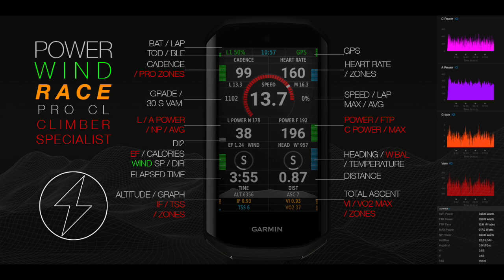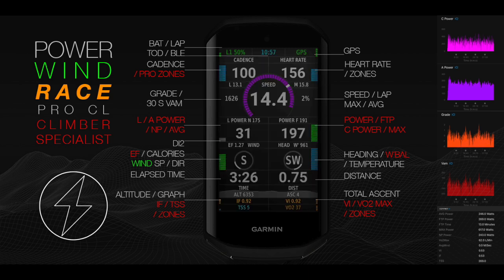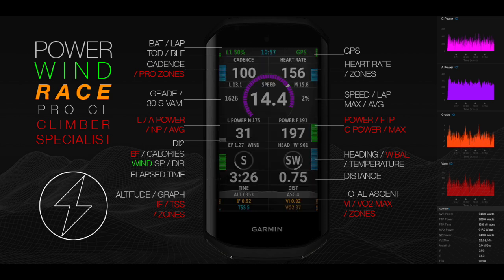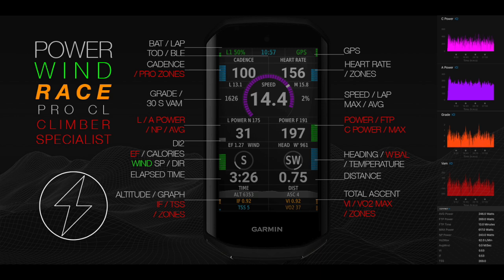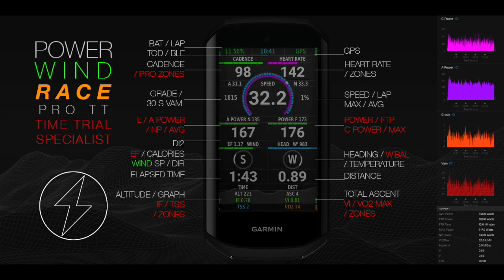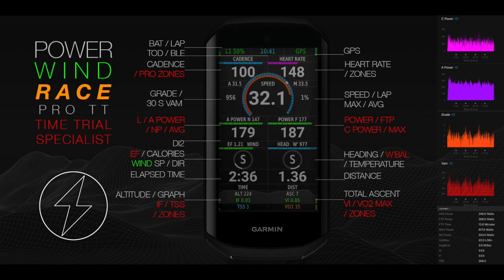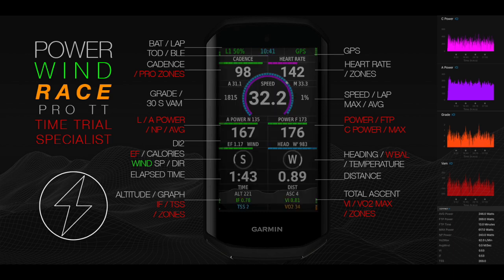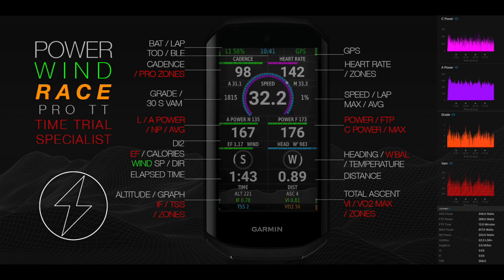POWER WIND RACE HD 720p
Presenting Power Wind Pro RACE TT and Power Wind Pro RACE CL: Estimated Power with wind calculations For Cycling: This is a zones based multi field Garmin I-Q Application designed for Climbing and Time Trial specialists: optimized With 20 fields for: Power or C Power when Power Meter is not present, Average and Lap power, Elevation and Ascent with graph, Lap, Time of the day, Grade, Heading, Battery, Elapsed Time, Distance, Temperature, Wind Speed and Direction. DI2 Shifting, Average Speed or Lap Speed, Vertical Speed, Cadence, Heart Rate, W prime balance and Efficiency Factor algorithms. FTP, NP, Maximum, Average Power, TSS, V-I, I-F, and V-o2Max is calculated in Summary, Estimated Power is Calibrated With Garmin Vector and exports to STRAVA, Training Peaks Elevate and W.K.O.. Power Wind Pro let you train and race like the Pros.